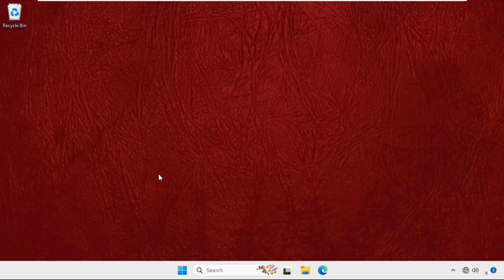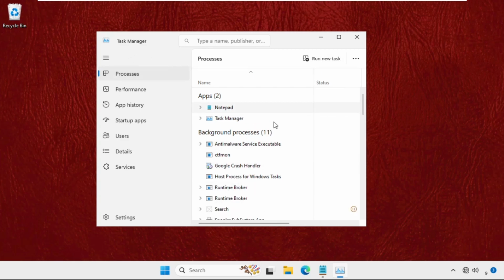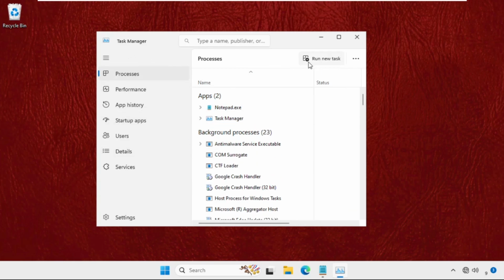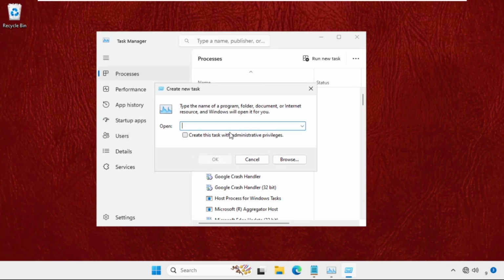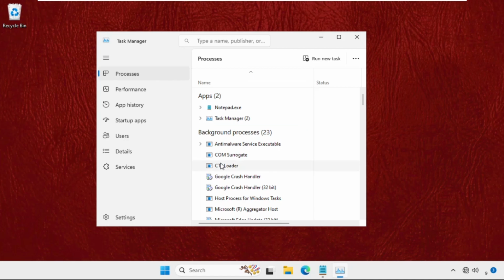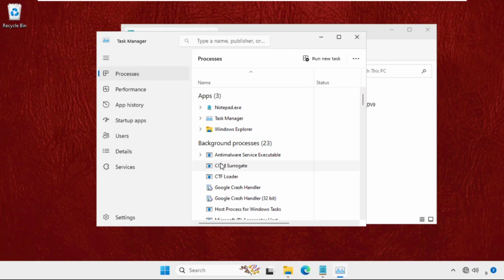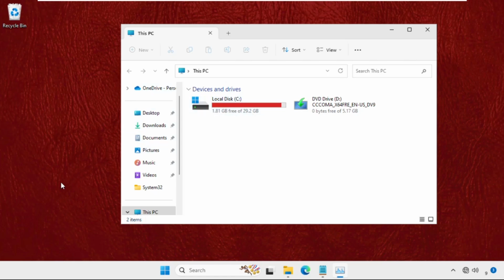How to Fix Computer Black Screen Windows 11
This video will show you How to Fix Computer Black Screen Windows 11
The issue of a black screen on a Windows 11 computer can be caused by several factors. One common cause is a malfunctioning graphics driver or outdated graphics drivers that are incompatible with the operating system. In some cases, it can also be due to a corrupted system file or a recent software update that didn't install correctly. Hardware issues like a faulty monitor, loose cables, or a malfunctioning graphics card can also lead to a black screen. Additionally, malware or viruses can corrupt system files and result in a black screen problem.
So, lets learn How to Fix Computer Black Screen Windows 11